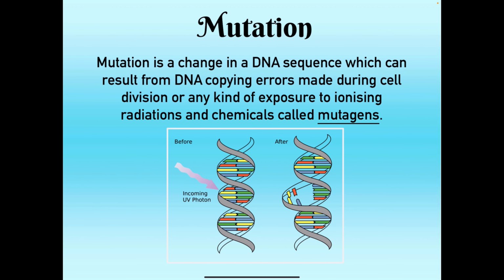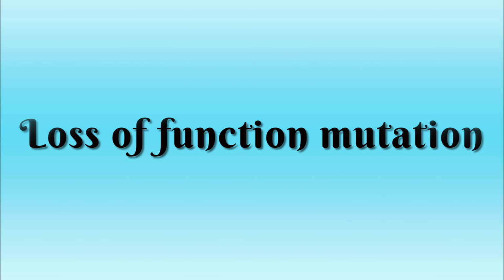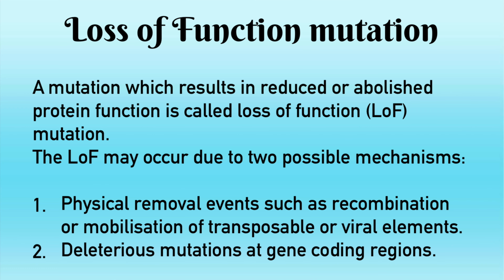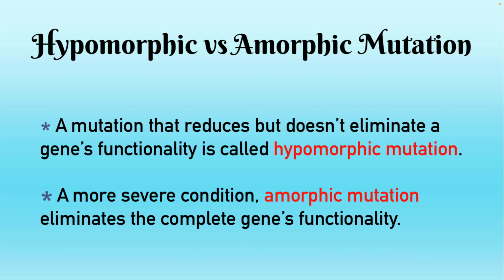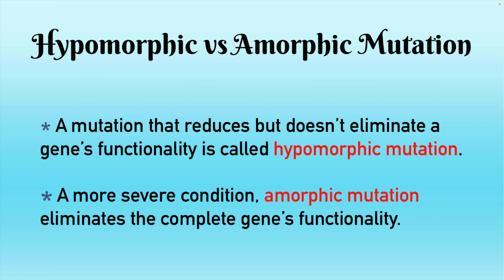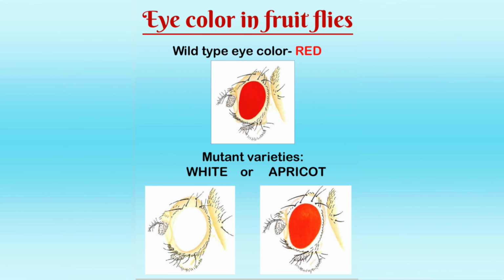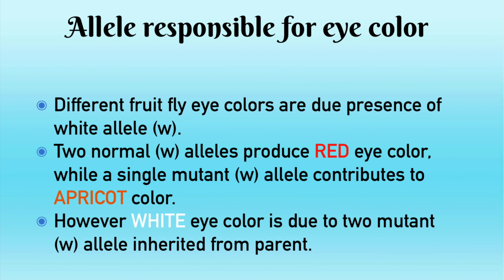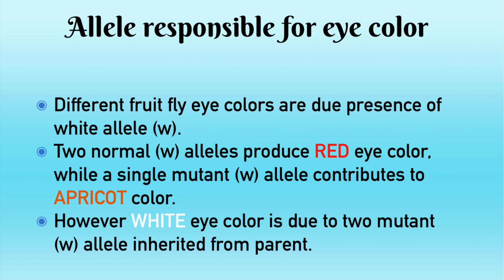What are Loss of Function mutations: Hypomorphs & Amorphs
A short topic for BS/MS level students discussed by Rakhi Singh MSc student at Banaras Hindu University, Varanasi.